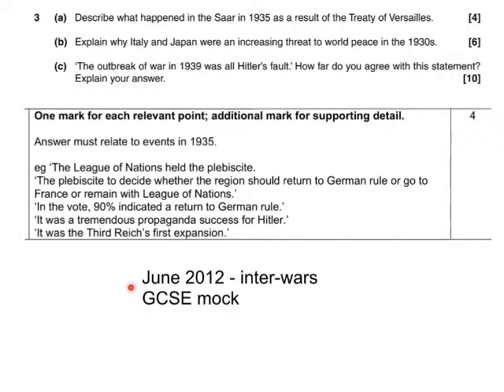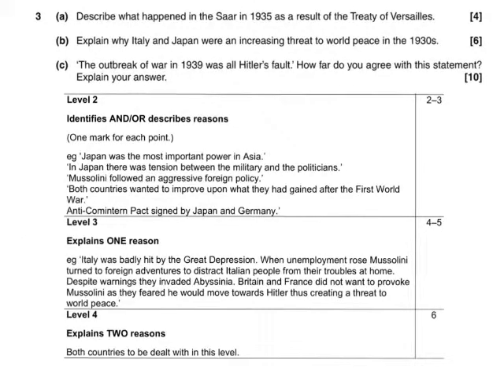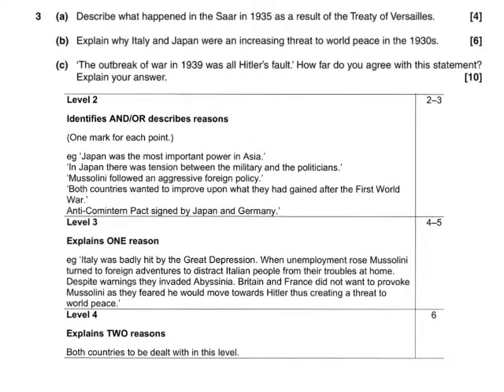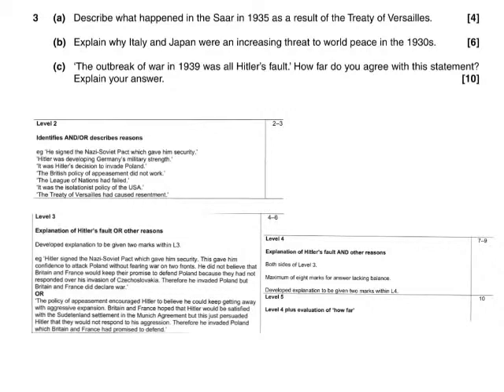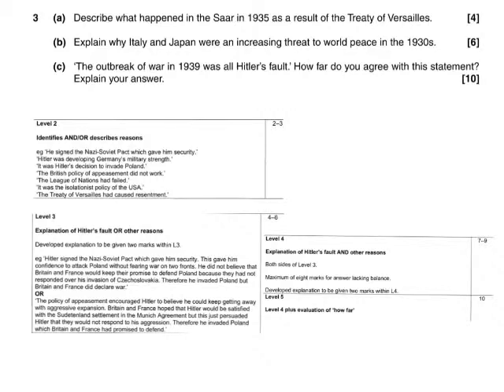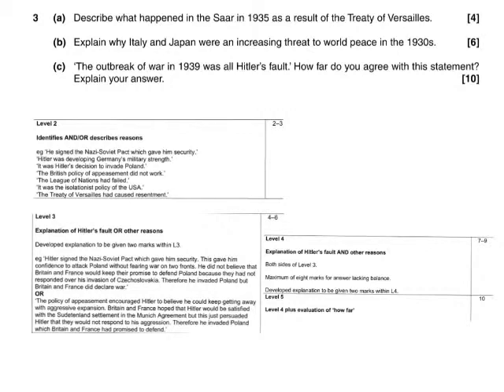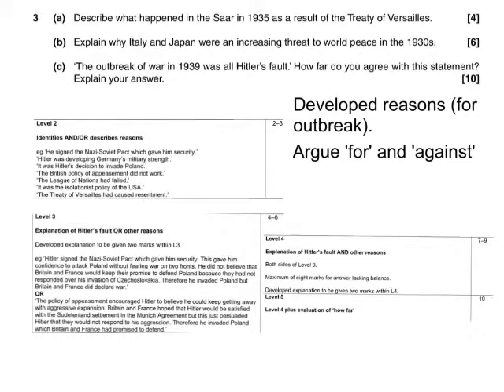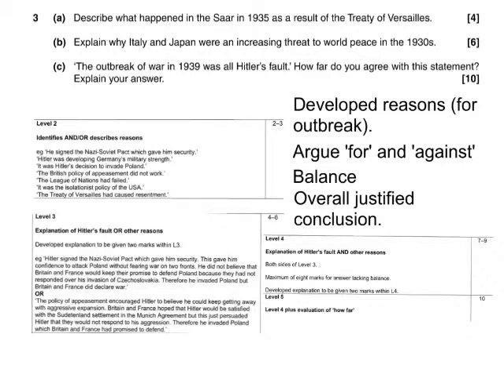June 2012 inter-wars question 3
Peer and self assessment video designed for students to set targets after a mock paper.